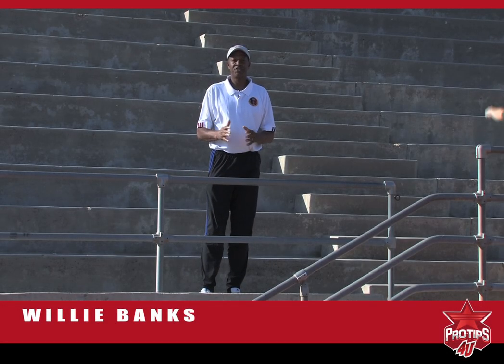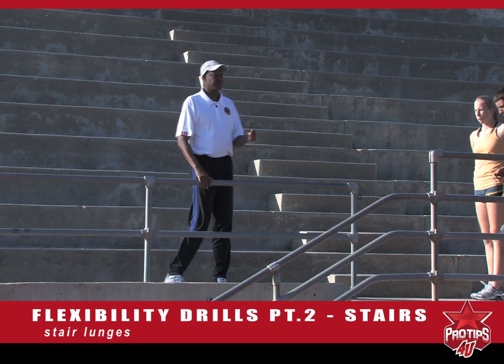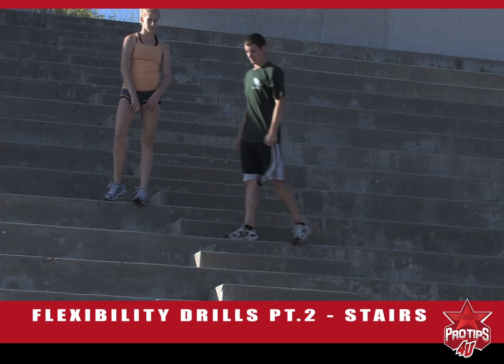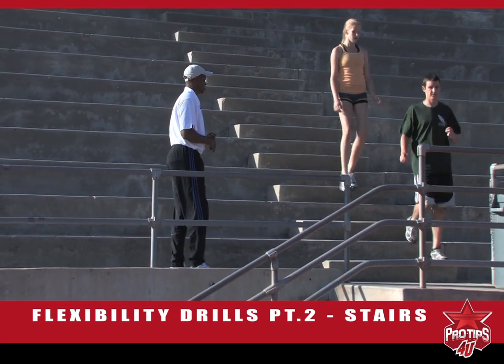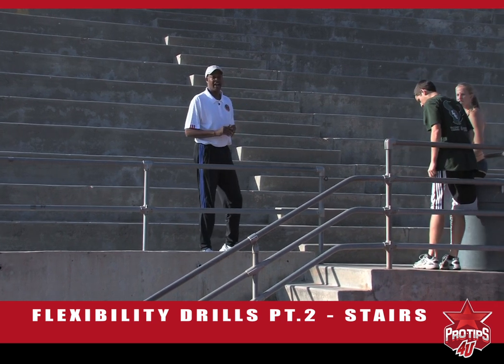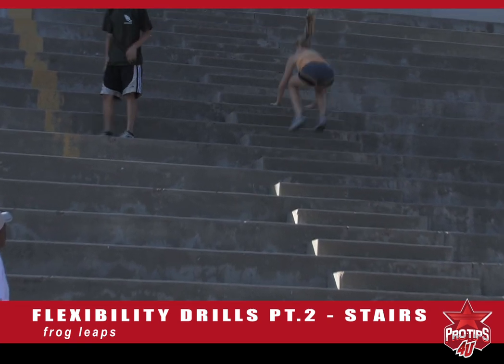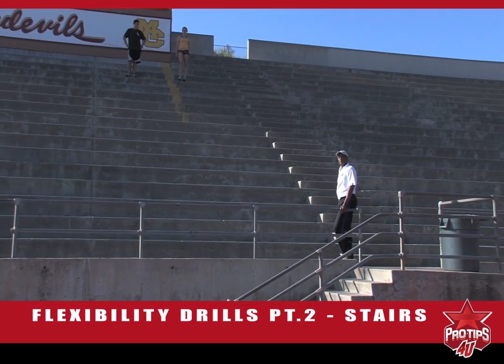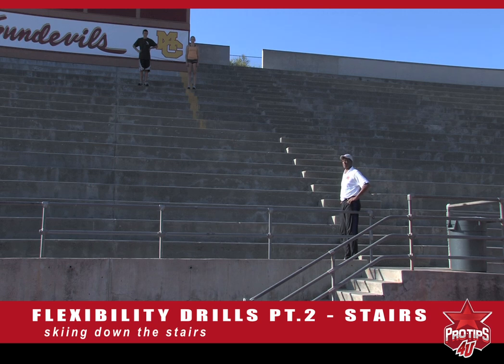Willie Banks : Flexibility Drills pt2 Stairs